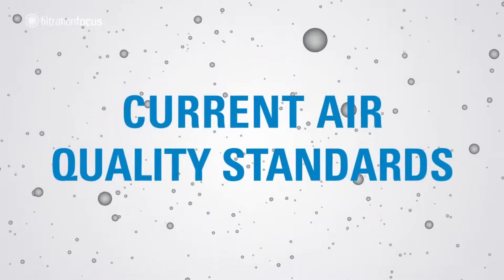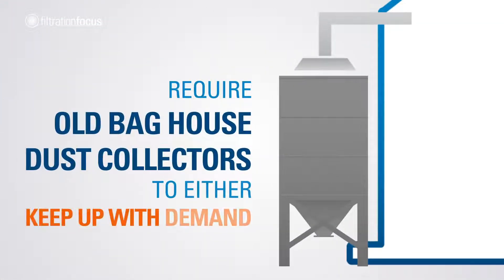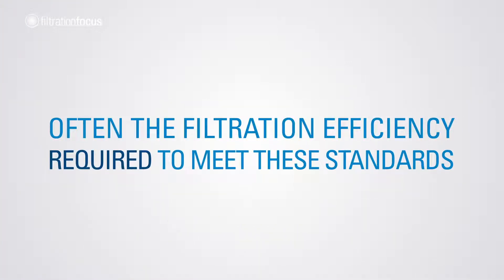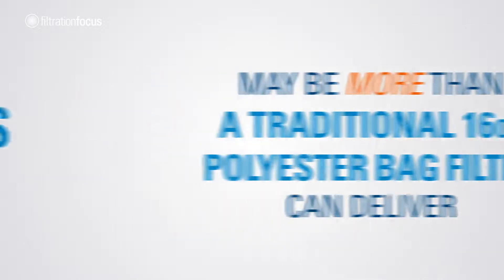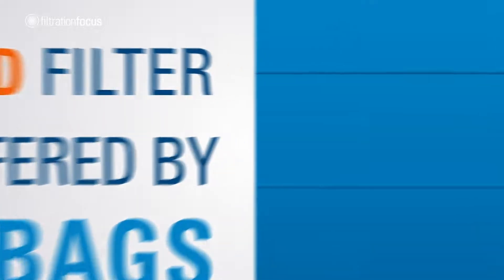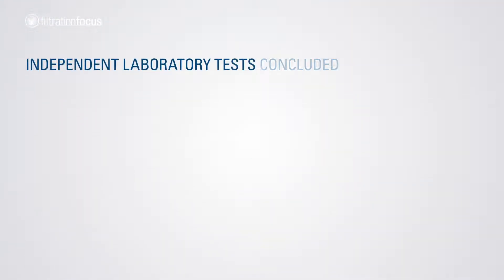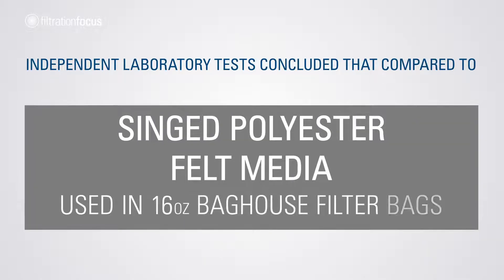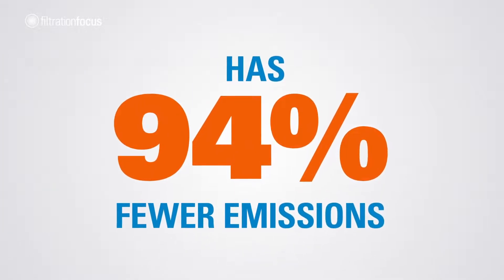Improve Baghouse Emissions with Pleated Bags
Pleated bags provide cost-effective solutions for most common baghouse dust collector challenges. Learn how the improved filter efficiency of Ultra-Web® Spunbond pleated bags can reduce emissions relative to conventional 16oz singed polyester felt media bags